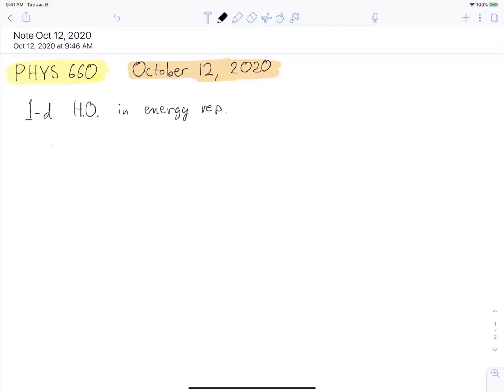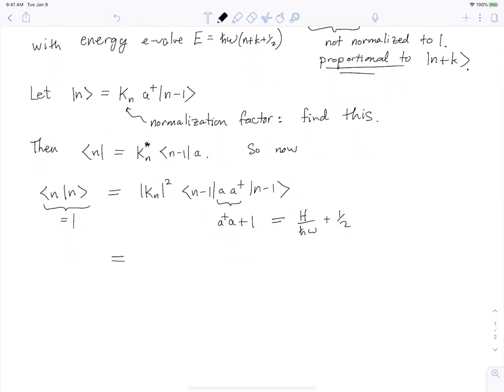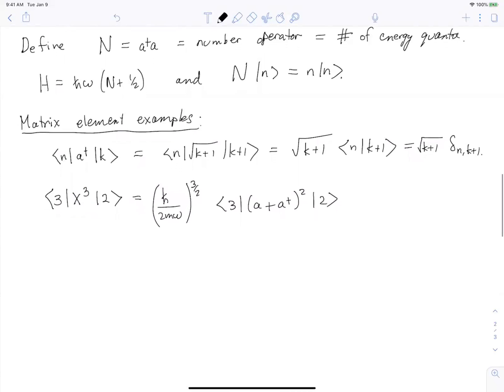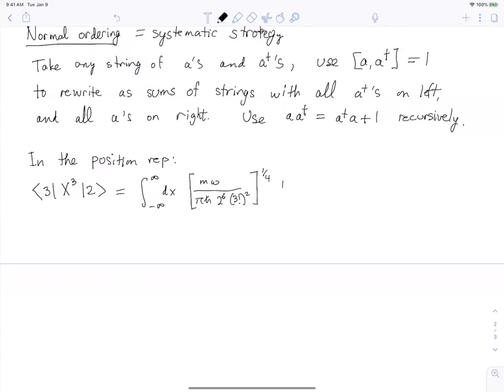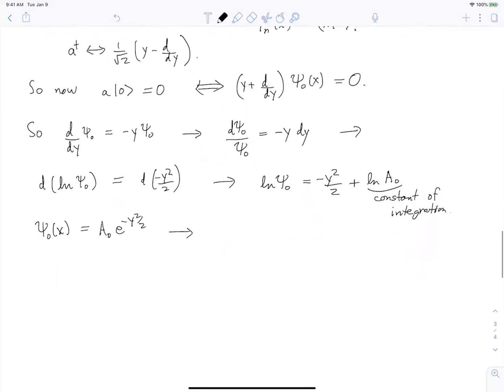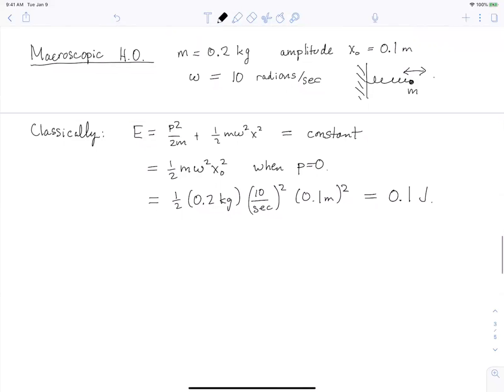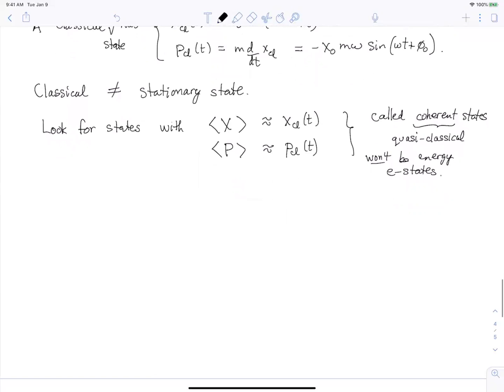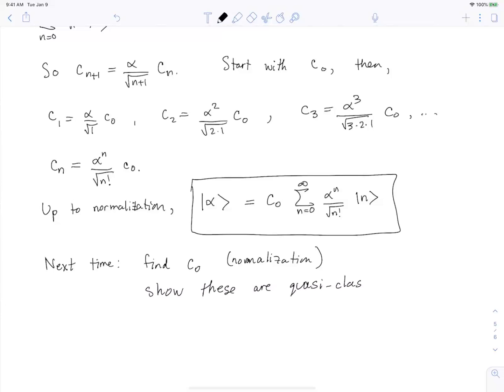PHYS660 Lecture20 10 12 2020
PHYS660 NIU Lecture 20, 10/12/2020. Energy representation of the 1-d harmonic oscillator. Computation of matrix elements with creation and annihilation operators. Start of discussion of coherent states.